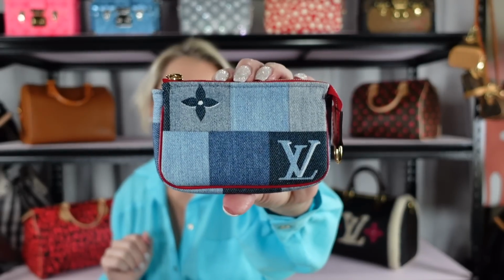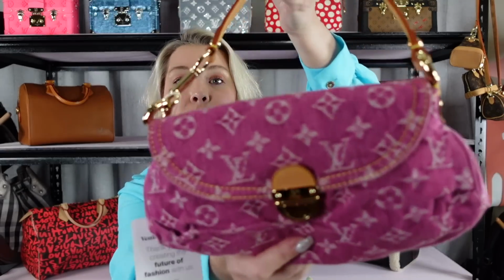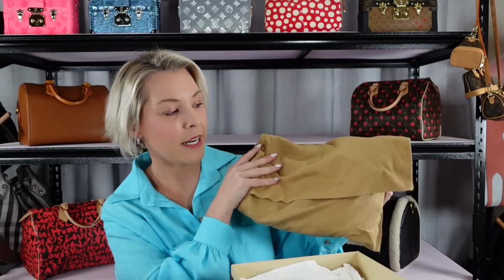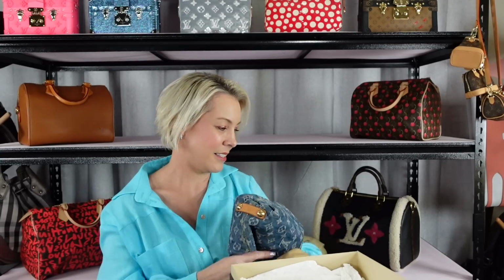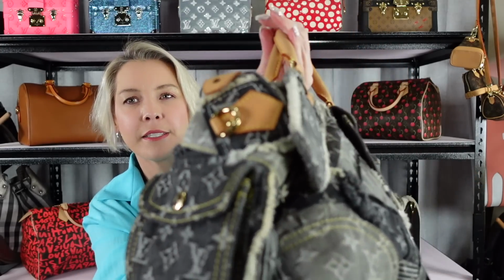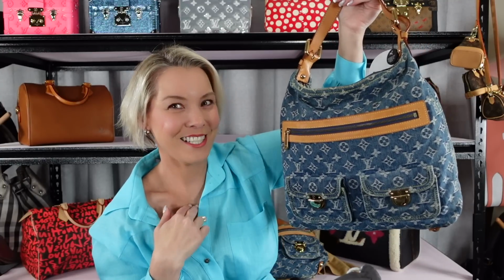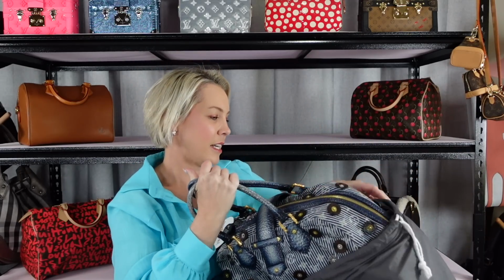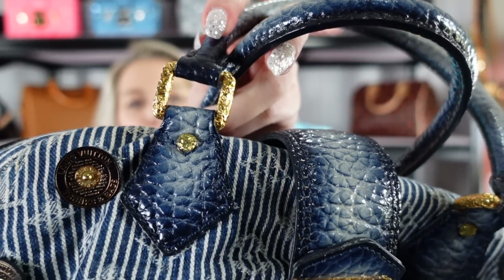Another Huge Louis Vuitton Pre-Loved Unboxing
I show you the 6 new to me pieces I have picked up on the pre-loved market.